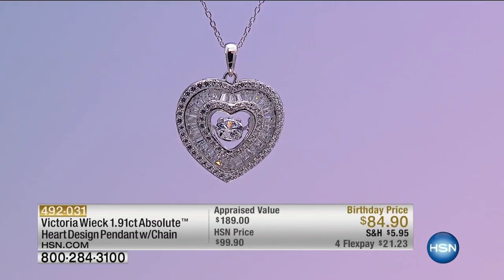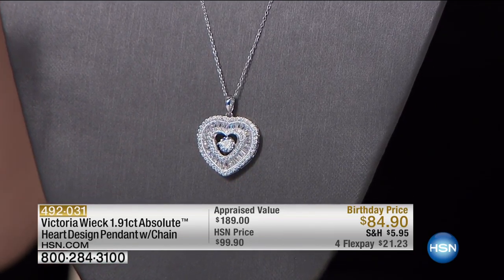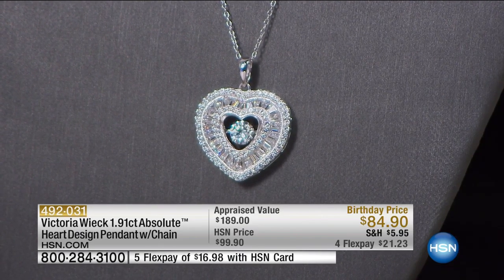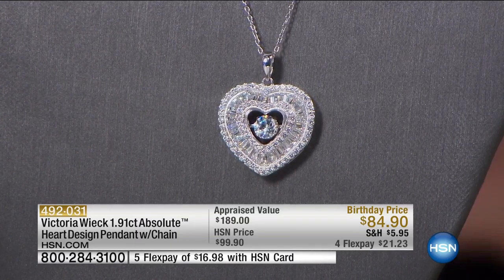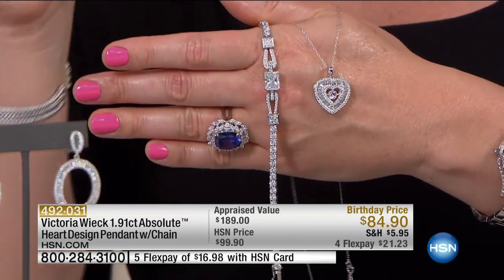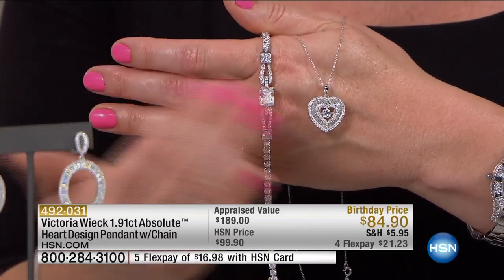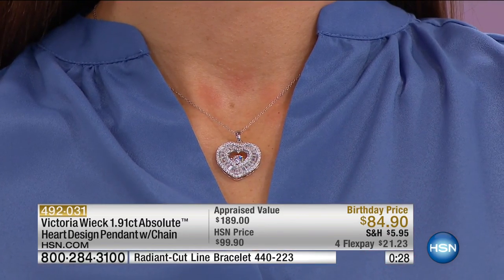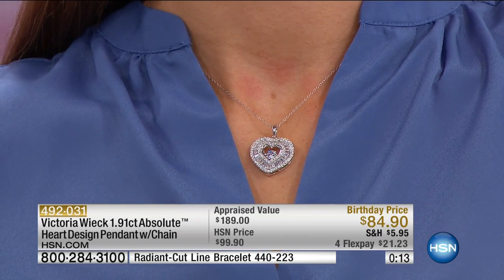Victoria Wieck 1.91ctw Absolute Heart Design Pendant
Victoria Wieck 1.91ctw Absolute Heart Design Pendant with Chain
In an accessory slump? Don't take it to heart. In a world of gold hoops and statement rings, this pendant and chain duo brings...